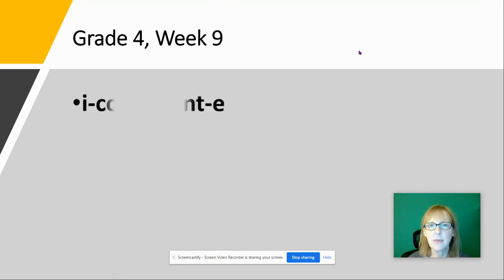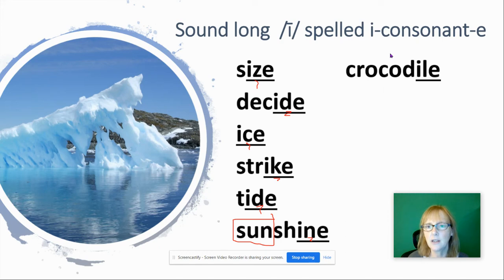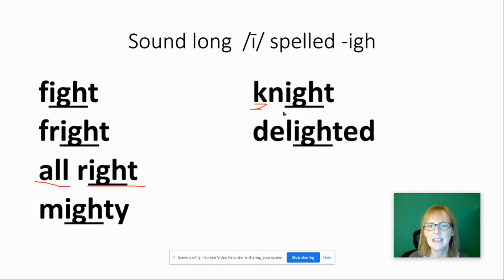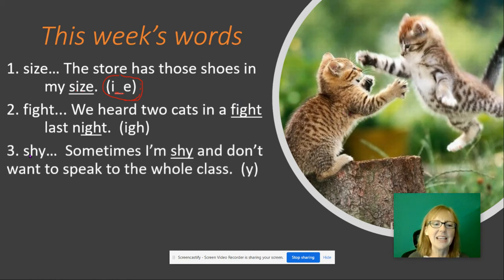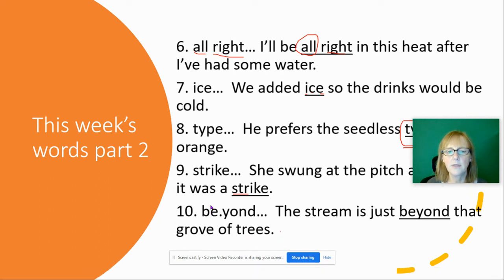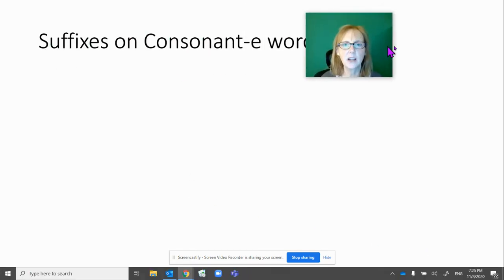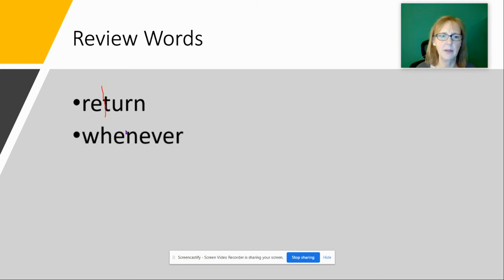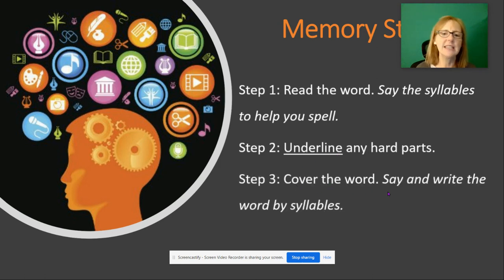GS4 Spelling Lesson Week 9